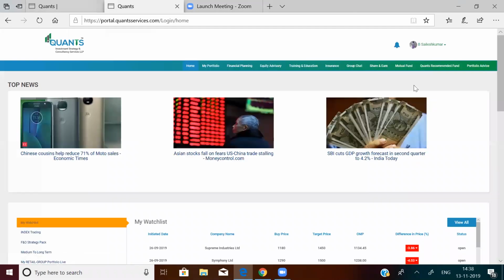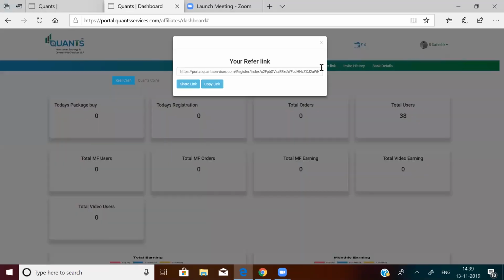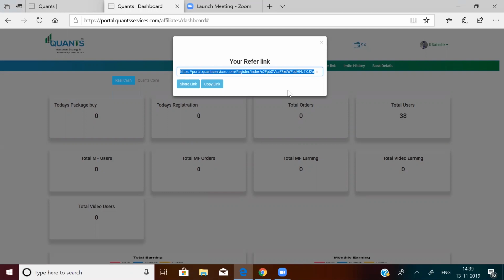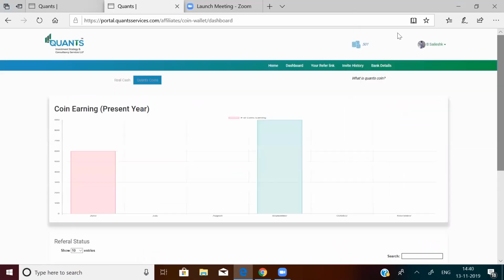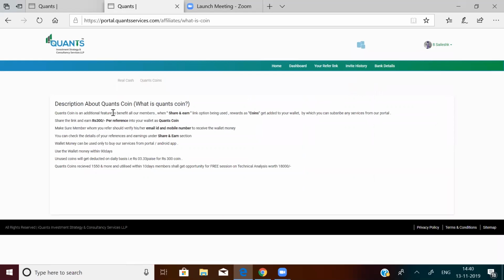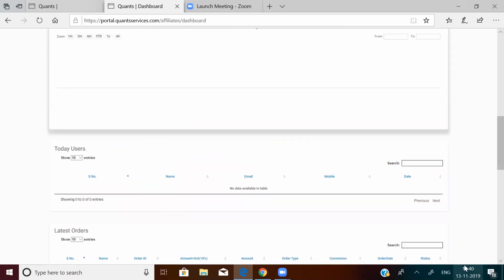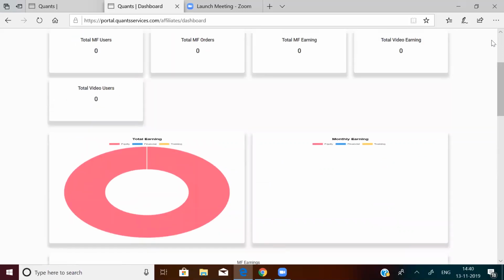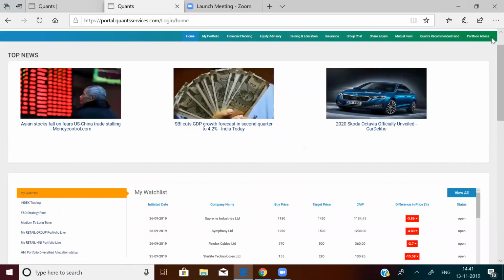How to use our Paid Services FREE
Use our Paid Services FREE via Share & EARN option